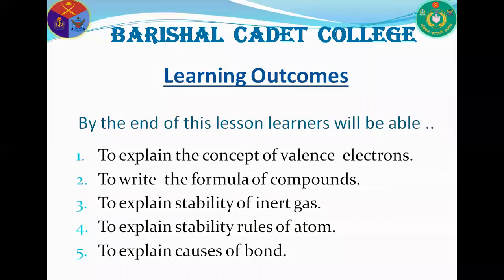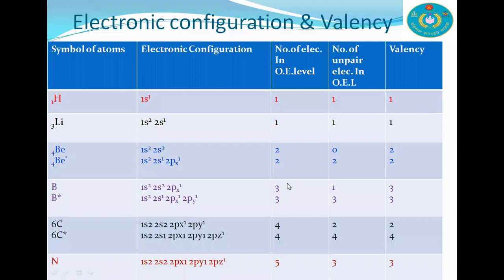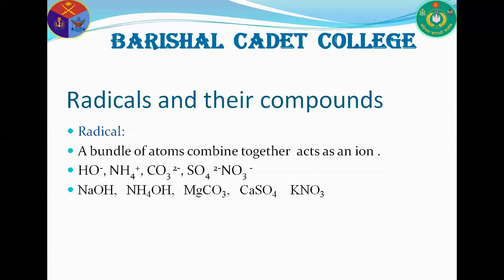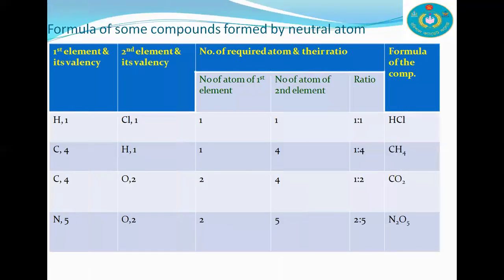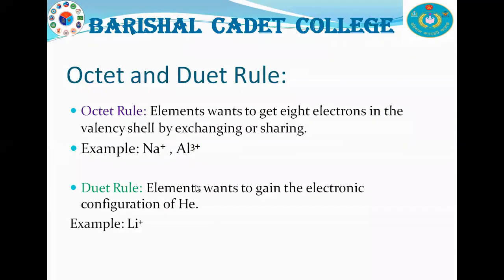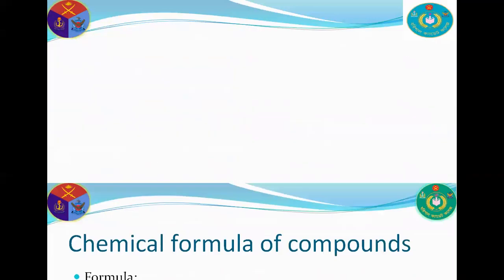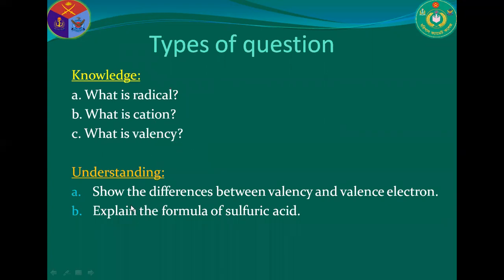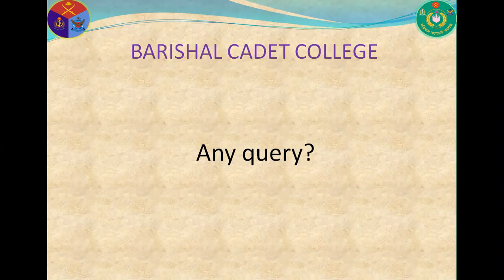IX Chemistry Chemical bond SI 29 06 20